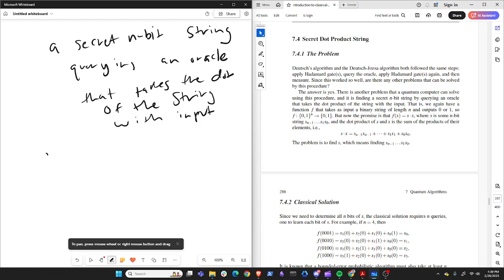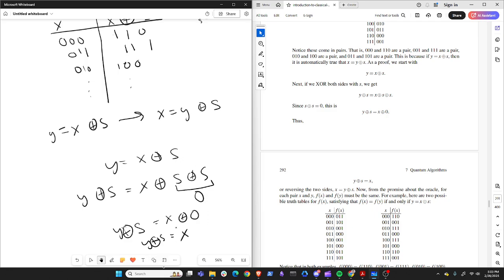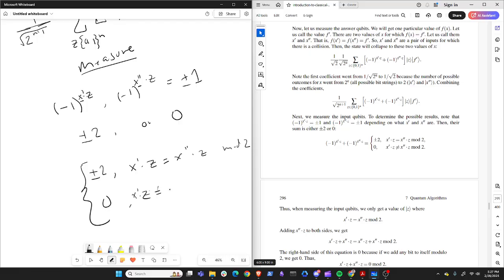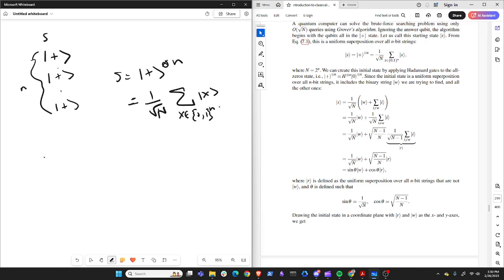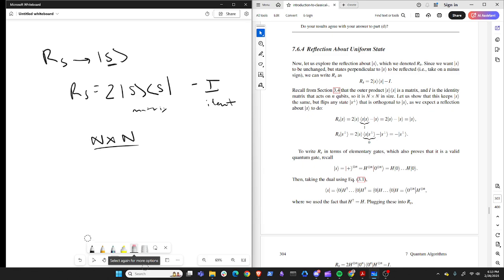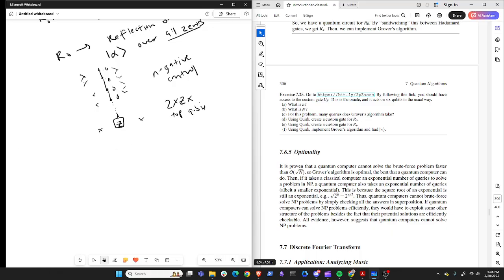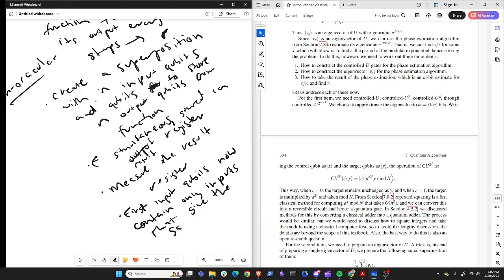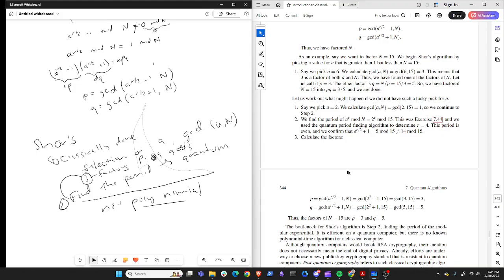Thomas Wong's 'Quantum Computing': Finishing Chapter 7 Walkthrough